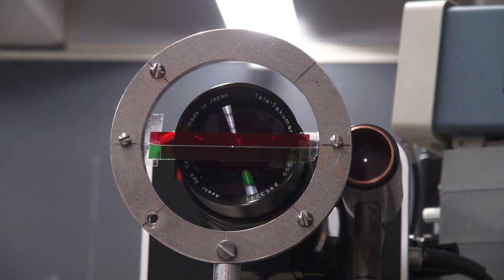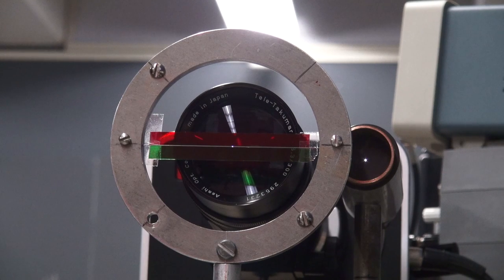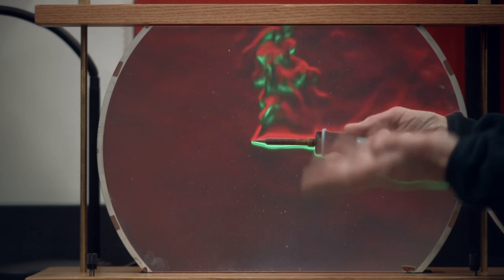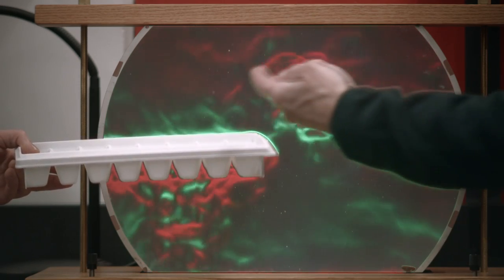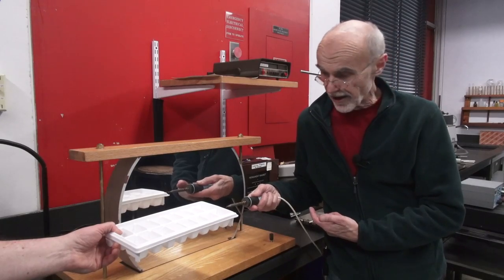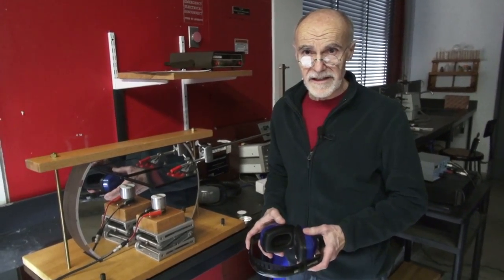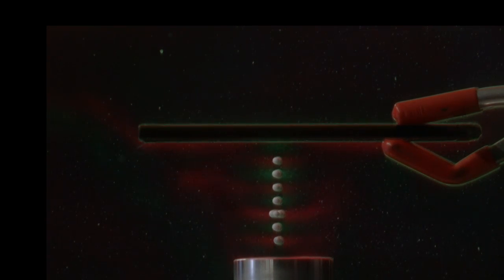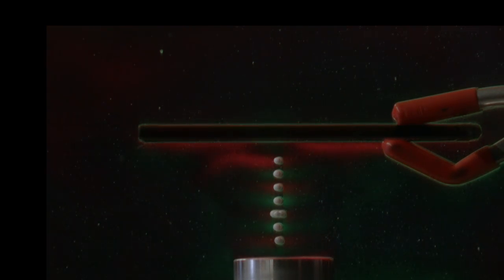Visualizing Ultrasound with Schlieren Optics Part III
Part 3 of 3. We combine the stroboscopic effect with the use of color filters in our schlieren optics setup to visualize the changes in air pressure that occur in a standing wave created by an ultrasonic transducer (driven at 28 kHz) and a reflecting glass plate. As a finale, we levitate small Styrofoam balls in the pressure antinodes.

Without the color filters, the brightness of the schlieren image only gives us information about the magnitude of the pressure changes in the standing wave. We can now use the color information to tell us whether the pressure is increasing or decreasing. Each colored band is a pressure antinode that is oscillating between high and low pressure.

The order of the color bands in the standing wave depends on the relative phases of the strobe light and the transducer. Although we do not show it here, shifting the phase of the strobing light source by 180 degrees causes the colors in the standing wave to reverse.

The color filters we use here are Kodak Wratten 2 color filter #29 (red) and #61 (green).

More information about our schlieren optics set-up and how it works can be found on our Science Demonstration

Safety Note:  Although 28 kHz is beyond the range of human hearing, ear protection should be worn whenever attempting this experiment to avoid damaging vibrations in parts of the ear. Any high-pitched whines you hear in this video are not dangerous.